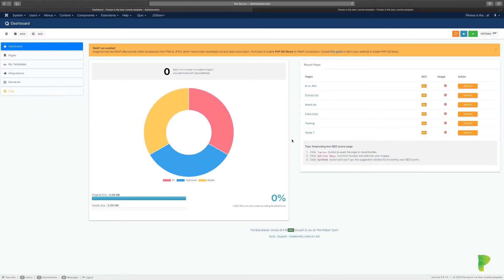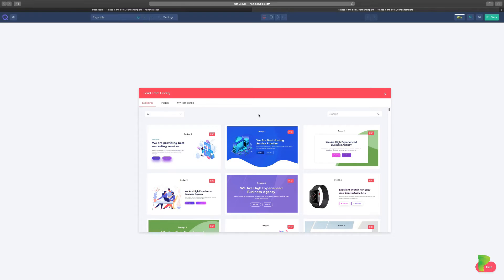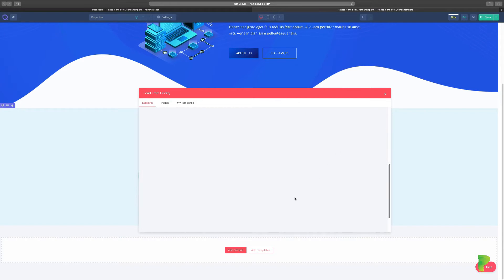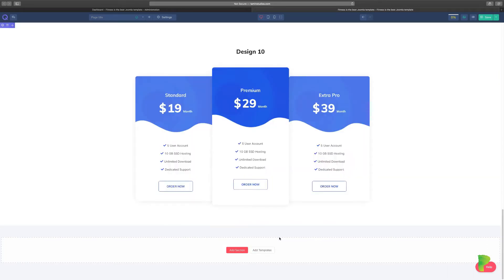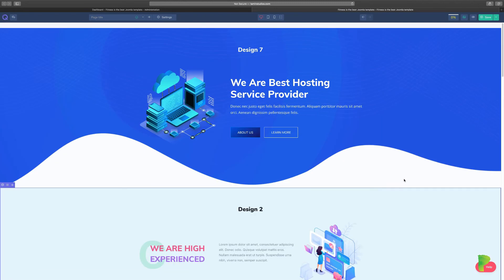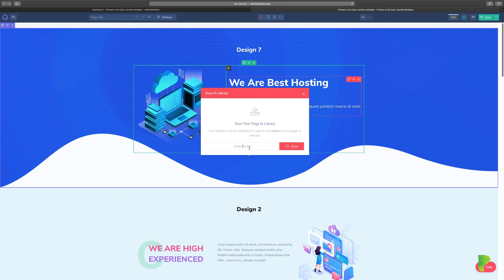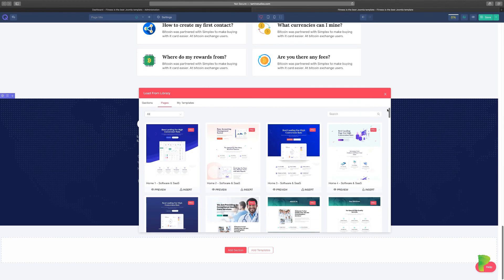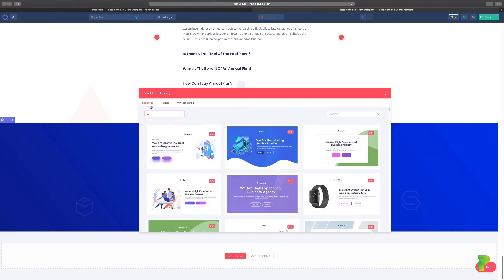12. Quix Joomla Page Builder - Stop Creating Websites From Scratch